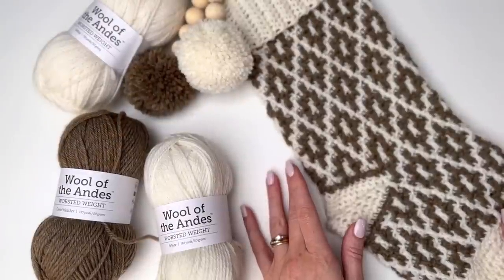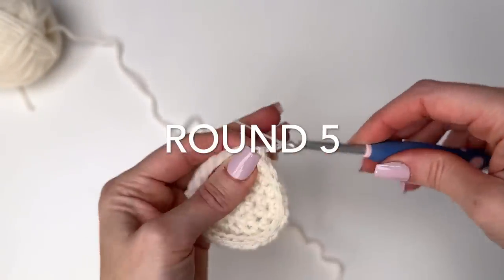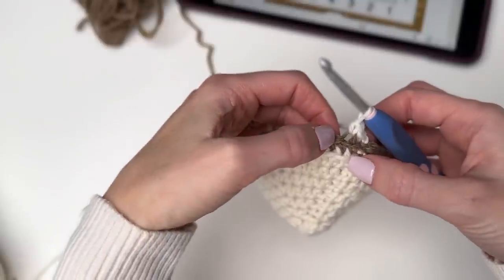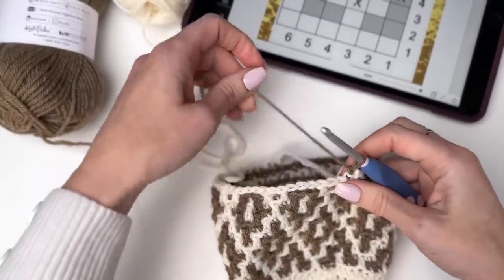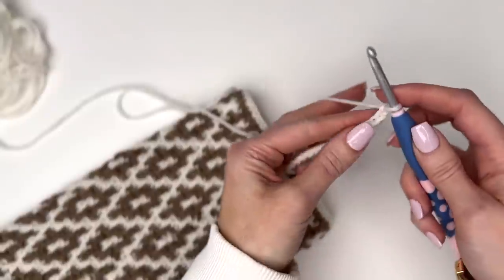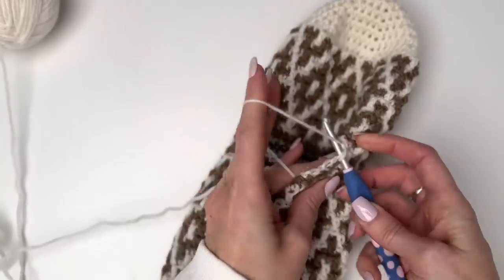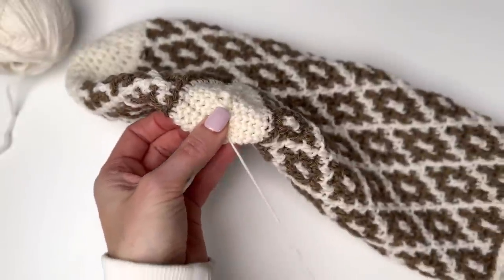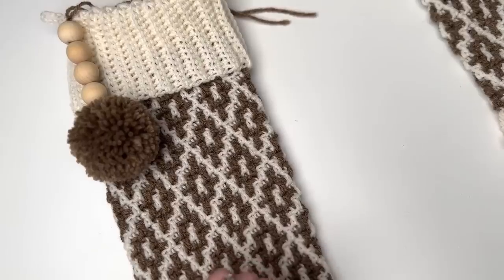Merry Mosaic Stocking Crochet Pattern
Due to the high volume of daily comments, we do not answer pattern support questions on YouTube. PATTERN SUPPORT is only offered in the Facebook Community Group

Mosaic Crochet is a fun and easy way to create beautiful colour work patterns. Crochet this cute mosaic stocking for your children or loved ones. The mosaic stocking is worked from the toe-up, finishing with a folded-over join-as-you-go band. The heel is completed at the end of the pattern. Add beaded pompoms for a fun and festive embellishment.

YARN
Wool of the Andes Worsted Weight by WeCrochet
100% Peruvian Highland Wool, 110yds/50g
2 Balls (A), 1 Ball (B)

HOOK
H/8 (5mm) Dots Crochet Hook or size needed to obtain gauge
*Unfortunately, the hooks are currently sold out but will be back in stock in January*

SUPPLIES:
Tapestry Needle
8 Wooden Beads (20mm)
Name Tag
PomPom Maker